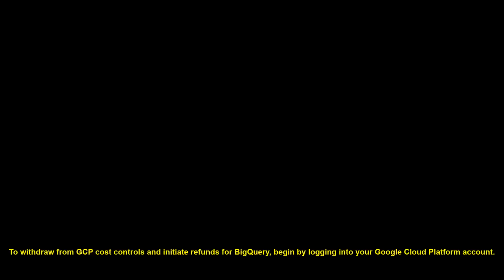How to withdraw from GCP cost controls and refunds for BigQuery - Detailed Guide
In this detailed guide, we’ll walk you through the process of withdrawing from Google Cloud Platform (GCP) cost controls and requesting refunds for BigQuery. Learn the essential steps to manage your GCP billing effectively, optimize your budget, and ensure you’re making the most of your cloud resources. Whether you're a beginner or an experienced user, this video provides valuable insights to help you navigate the complexities of GCP financial management. Don’t miss out—watch now to streamline your cloud spending!